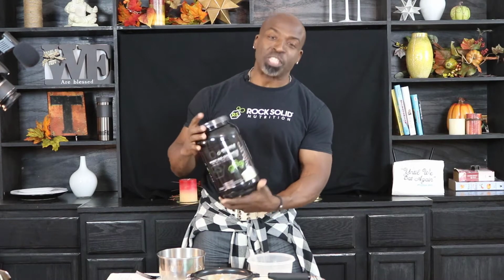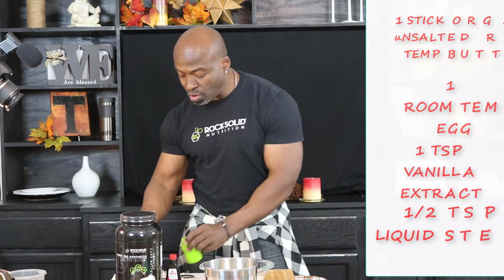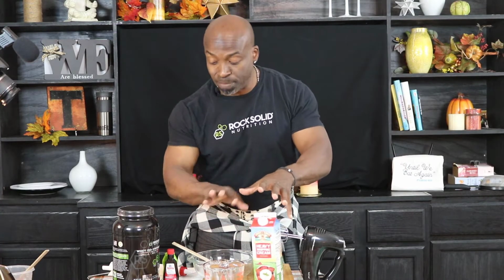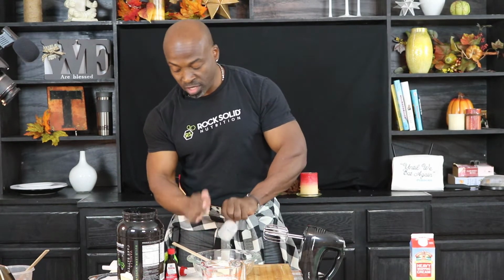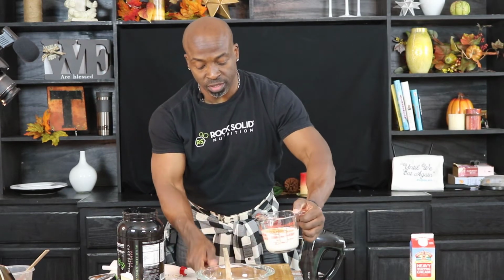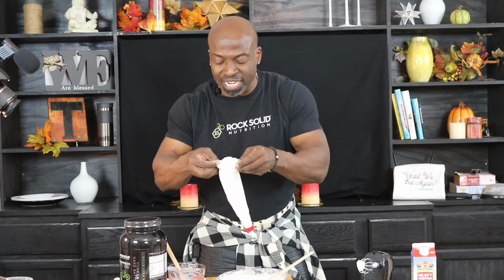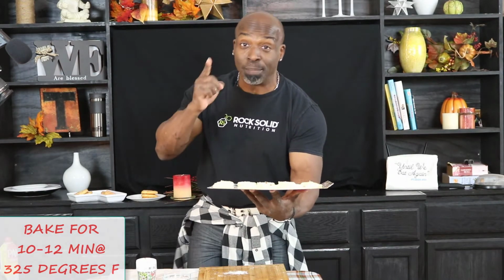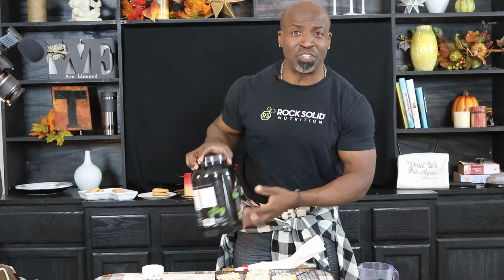Healthy Christmas Sugar Cookie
How to make a Healthy Christmas Sugar Cookie.  It's very difficult to have Healthy Holidays while enjoying sugar cookies, cakes, and many types of confectionary delights unless you make it yourself.  There are so many recipes out there the problems becomes finding a good place to start.  We've done all of the research and taken all of the guess work out of it.
Click the link for the the step by step recipe to one Rock Solid Nutrition's most popular recipes The Healthy Protein Sugar Cookie
Also here's the link to Rock Solid's Healthy Carrot Cake recipe